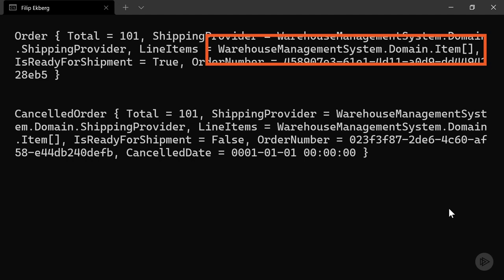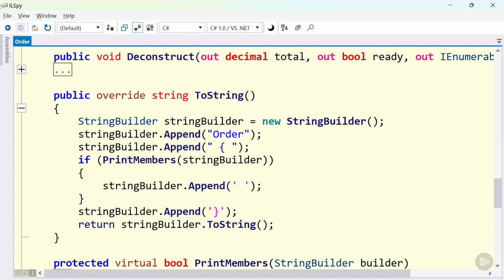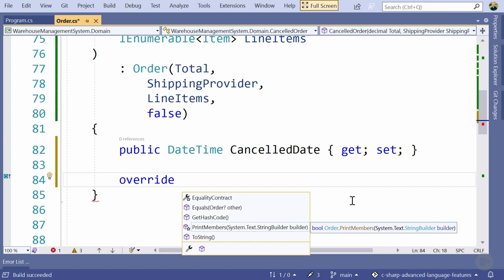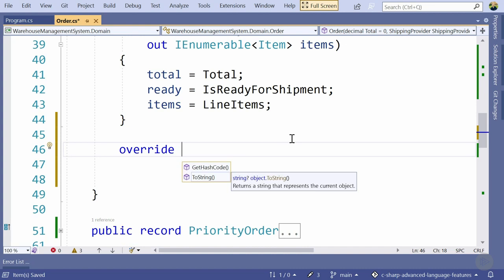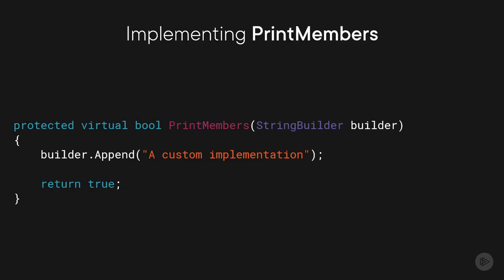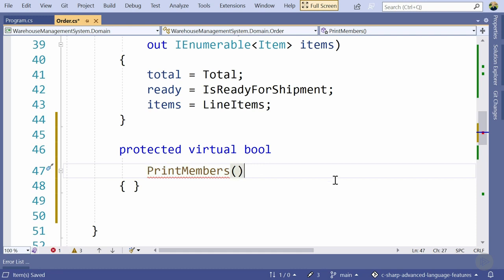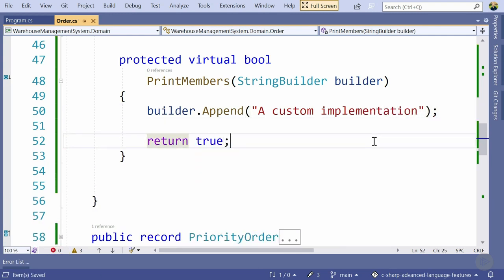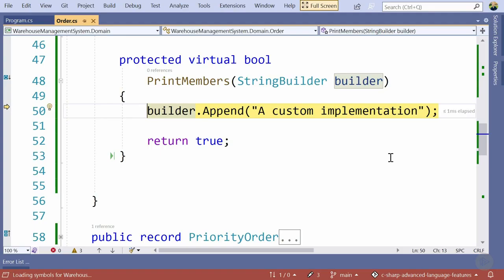9.5 Override Compiler Generated Methods